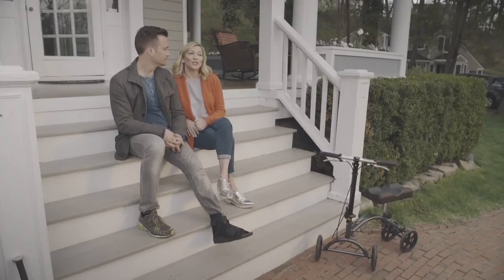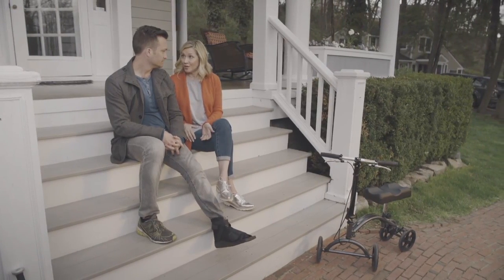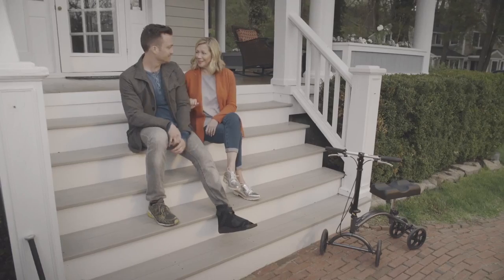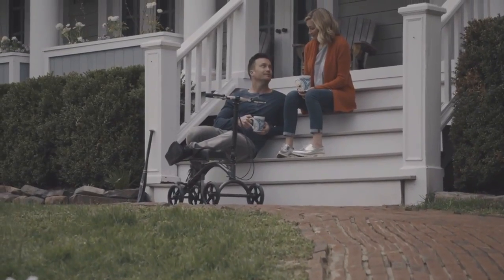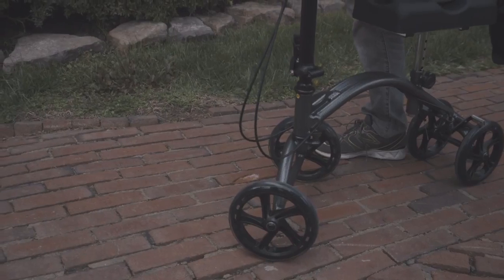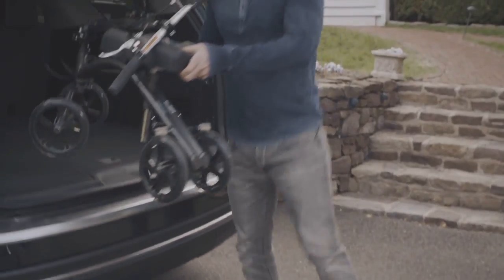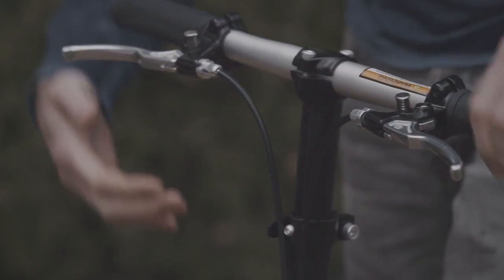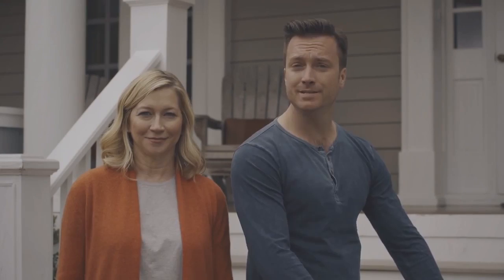Knee Walker - AL-75488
Knee Walker

Features:
-Knee walker can be steered for increased maneuverability
-Ideal for individuals recovering from foot surgery, breaks, sprains, amputation and ulcers of the foot
-Deluxe lever brake ensures safety
-Tool free height adjustment
-8" casters are ideal for indoor/outdoor use